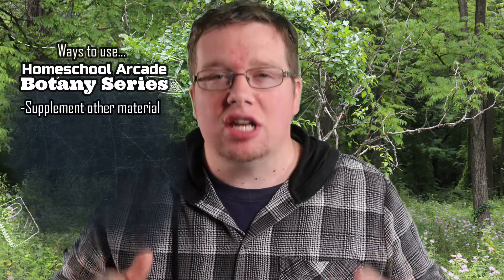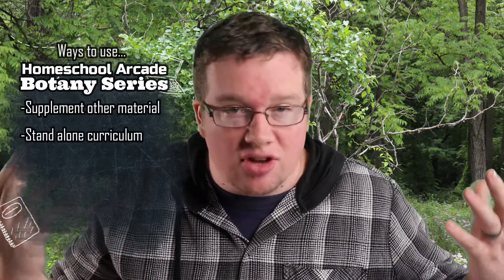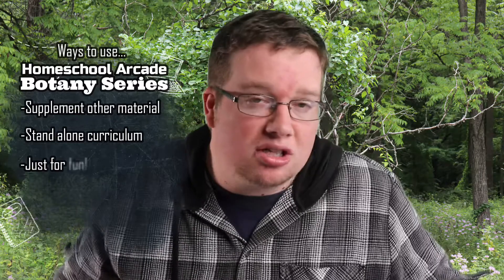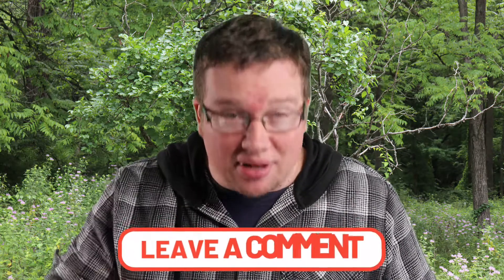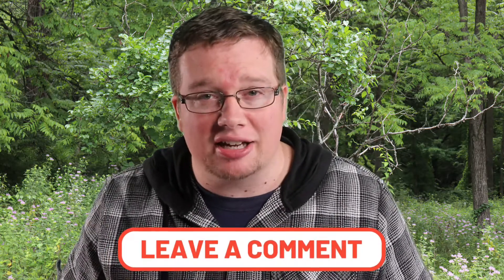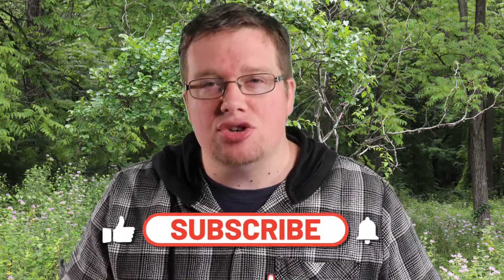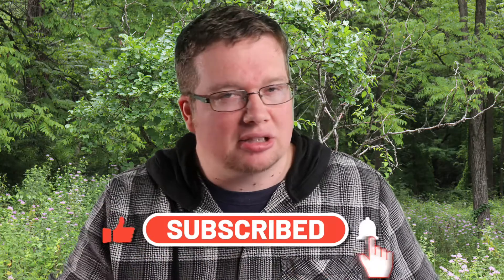New Botany Series!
Homeschool Arcade's next video series is on botany!  This short video will give you an overview of what to expect. In our new series we hope to include lessons, activities and reviews. And if there is any botany topic or review you'd like to see drop it in the comments section.

If you'd like to learn about the amazing world of animals, check our our zoology series:

* This video was make using Filmora X